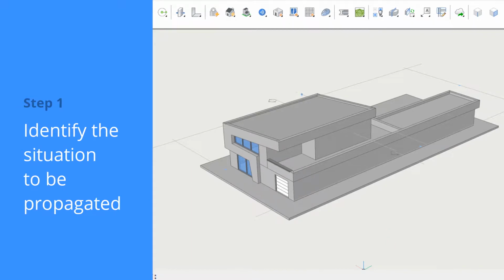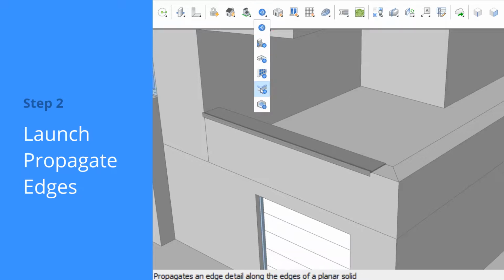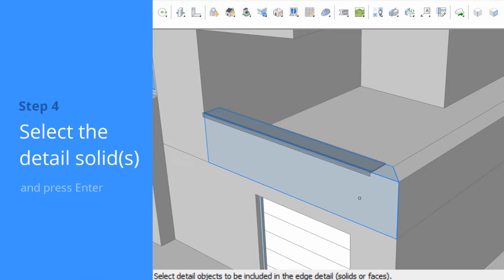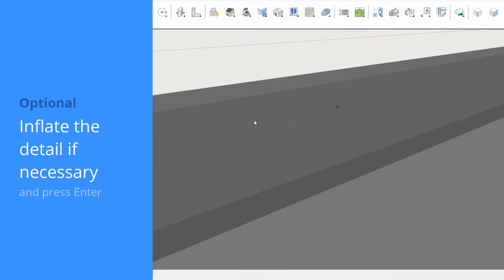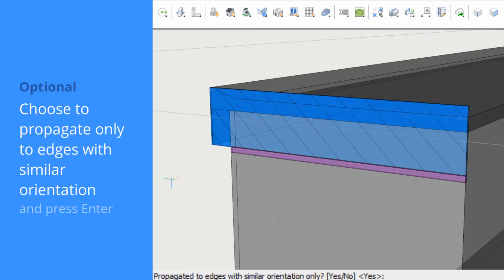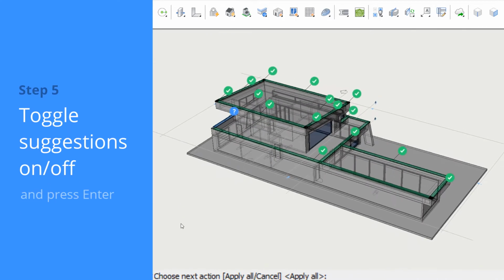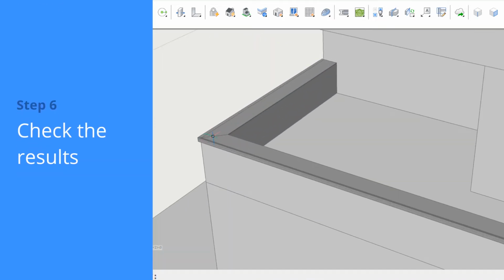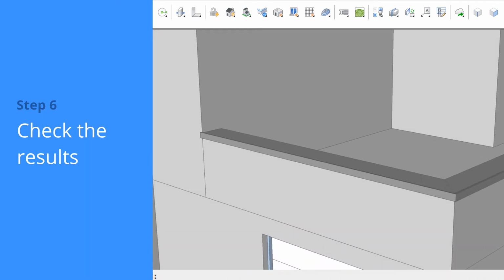How to use Propagate Edges - BricsCAD BIM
This video shows how Propagate Edges can be used to copy a detail along edges of planar solids throughout your drawing.